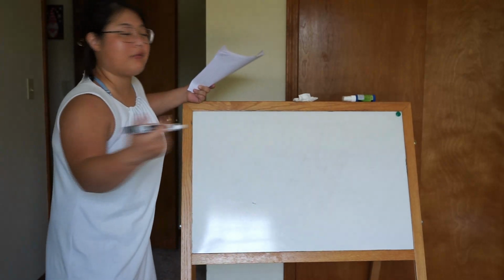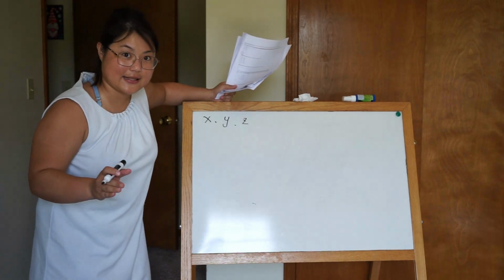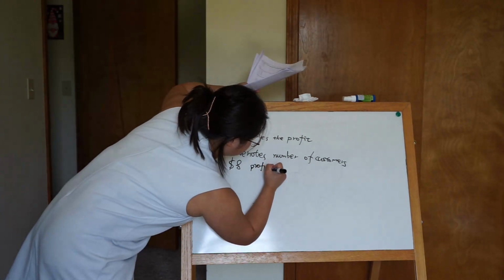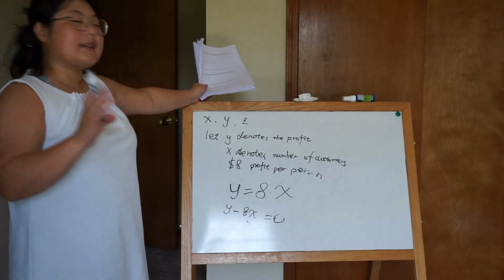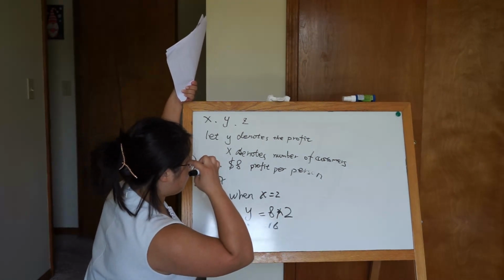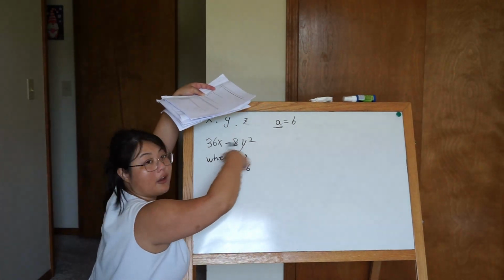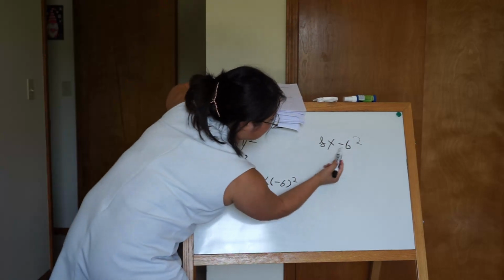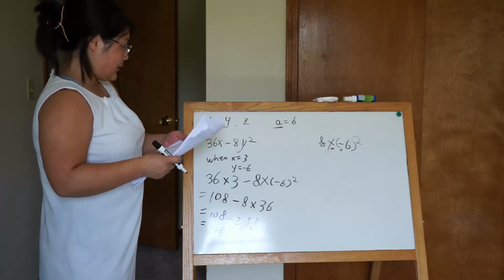GED Math Class 2: Equation 1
This is the first part of equation